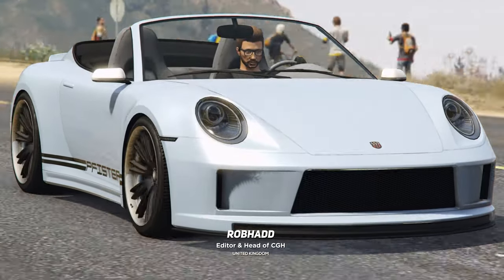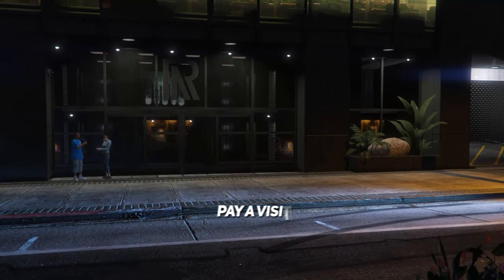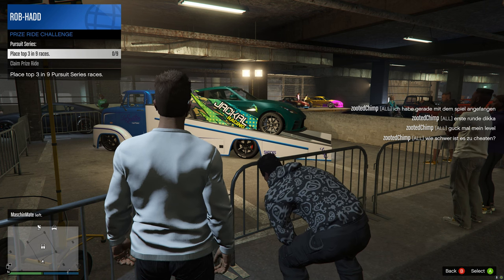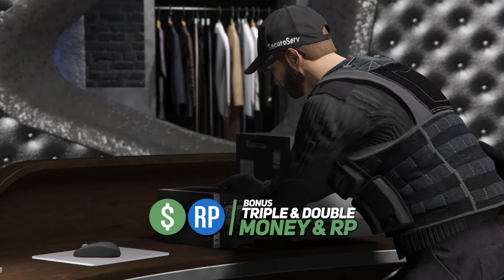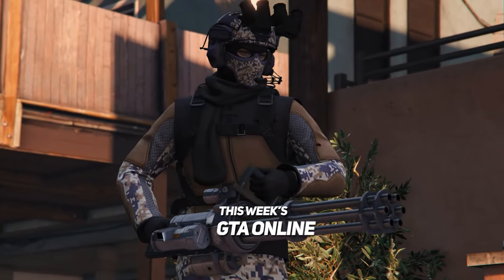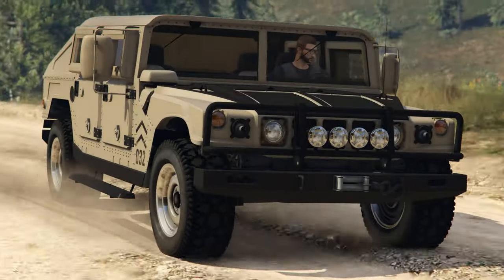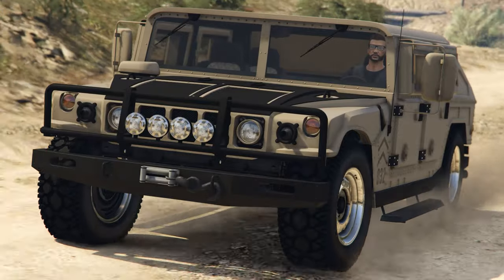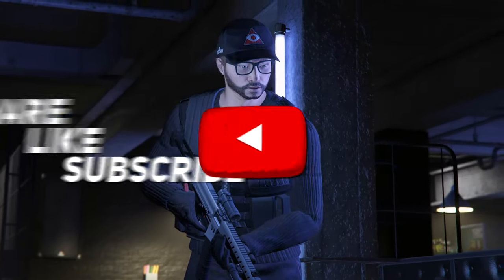GTA Online Update: Pfister Comet S2 Cabrio & Mammoth Patriot Mil-Spec (The Contract DLC)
To kick off the start of GTA Online 2022, Rockstar Games have released another fantastic Pfister,. The brand new Comet S2 Cabrio for $1,797,000. Additionally last week we also received the Mammoth Patriot Mil-Spec on the Southern San Andreas Website and this week you have chaced to win some very cool T-Shirts.